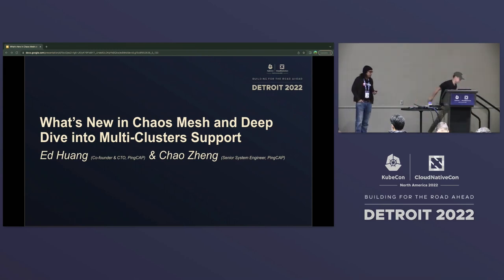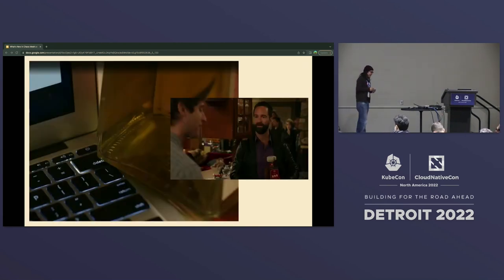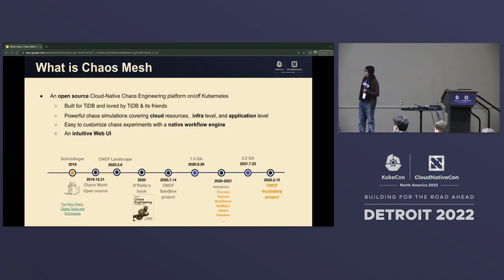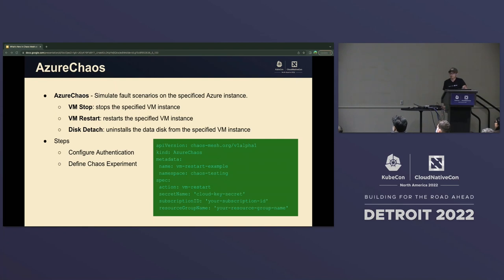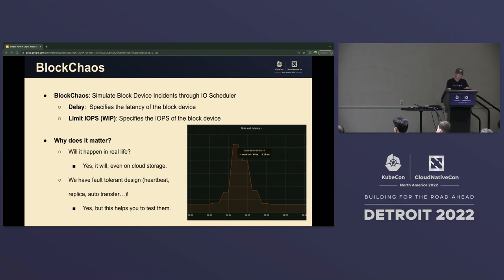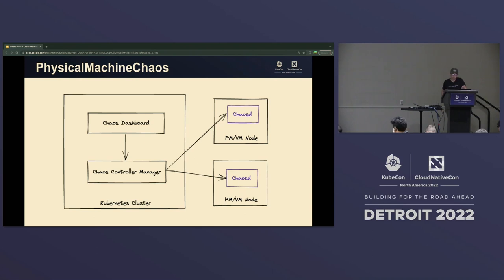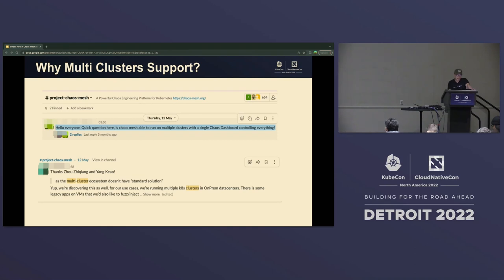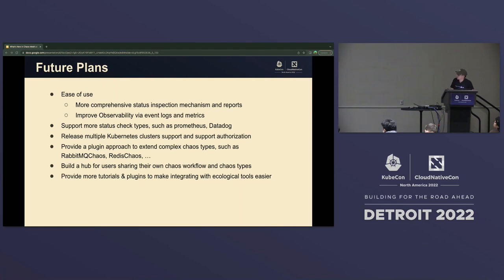What’s New In Chaos Mesh And Deep Dive Into Multi Clusters Support - Ed Huang & Chao Zheng, PingCAP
Chaos Mesh is one of the most popular open-source chaos engineering platforms, with the goal of making chaos engineering easier and more accessible. In this session, In addition to a brief overview of Chaos Mesh, Cwen will provide an update about the latest feature developments, and deep into how to support chaos experiments on multiple Kubernetes clusters. In the real case, chaos experiments across multiple clusters are often needed, to achieve it and make it easy, chaos mesh supports this feature natively. In this session, Cwen will introduce how to design and implement this feature and introduce typical real world use cases.